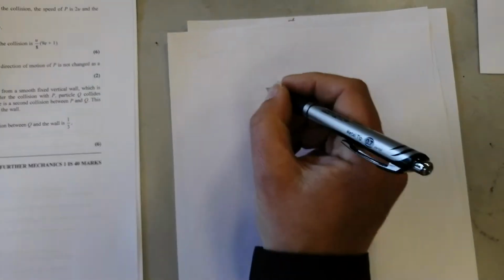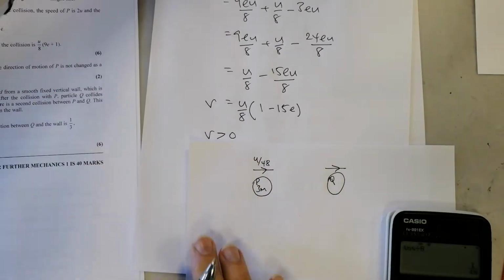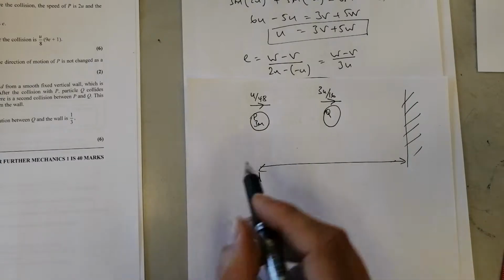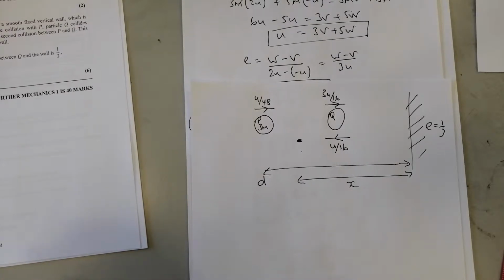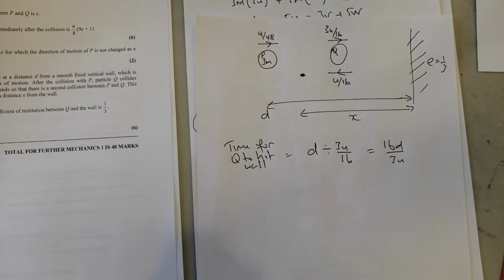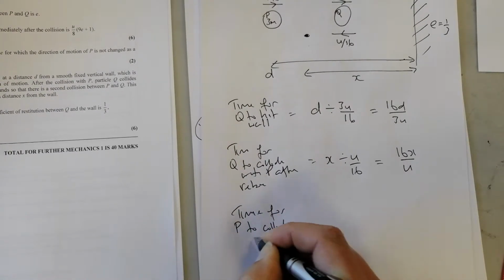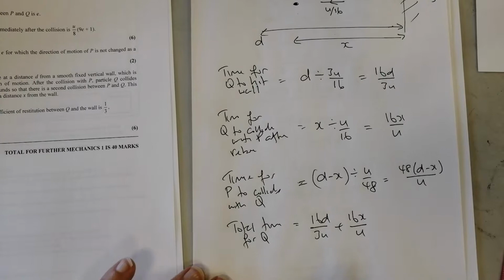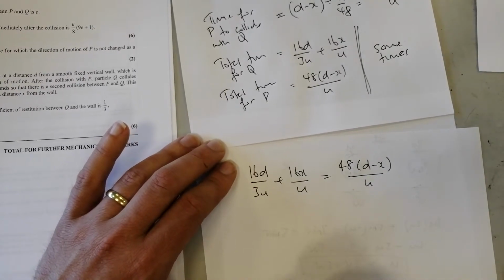AS Further Maths Mechanics 1 2018 q4c